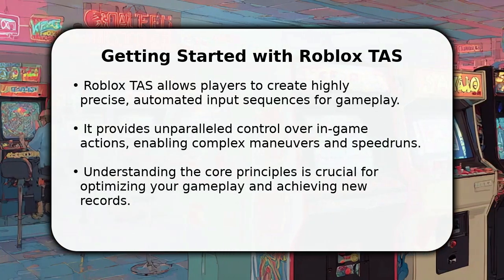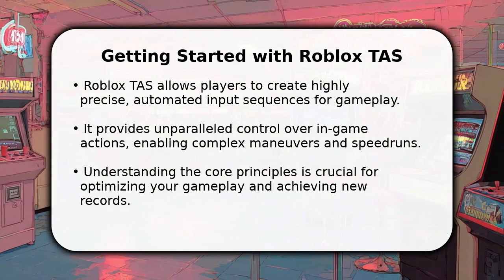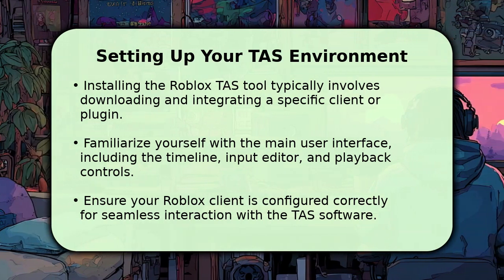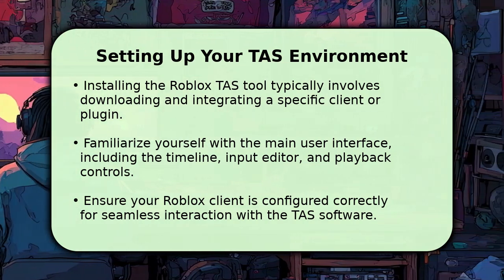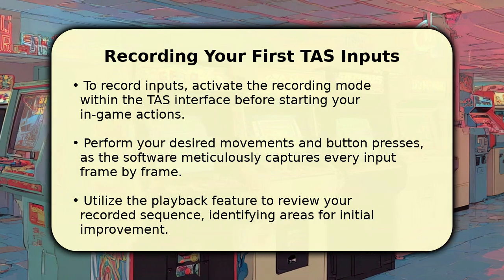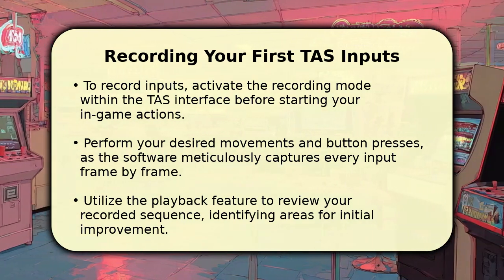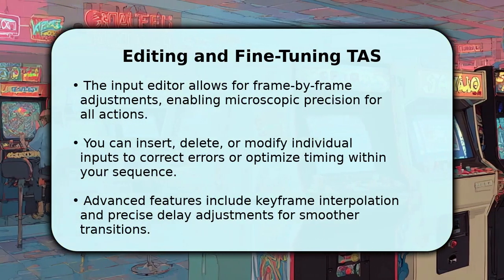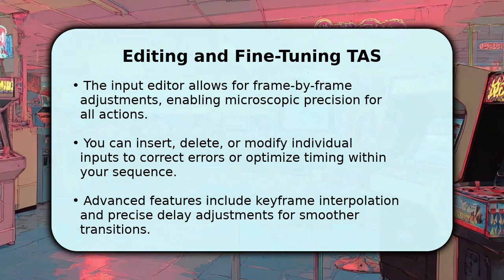How To Use Roblox TAS 2025 - Full Guide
▸ :^) Unlock the full potential of your Roblox gameplay with this comprehensive guide on how to use Roblox TAS! Whether you're aiming for precision, creating incredible automation, or mastering tool-assisted speedruns, this tutorial has you covered. Learn step-by-step how to set up Roblox TAS, understand its core functionalities, and apply advanced techniques to enhance your gaming experience.

In this video, you'll discover:
*   What Roblox TAS is and why it's a game-changer for speedrunners and advanced players.
*   Detailed instructions on how to install and configure TAS for Roblox.
*   Tips and tricks for recording and playing back complex inputs.
*   How to create custom scripts and macros for automated actions.
*   Troubleshooting common issues and optimizing your TAS setup.

Elevate your Roblox skills and achieve new levels of gameplay with this ultimate Roblox TAS full guide. Perfect for anyone looking to delve into the world of game automation and precision play!